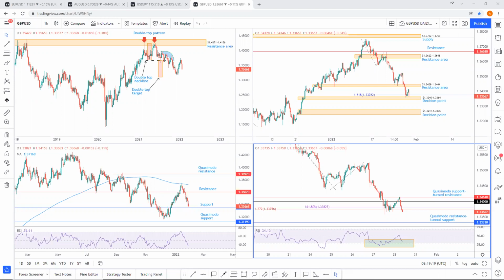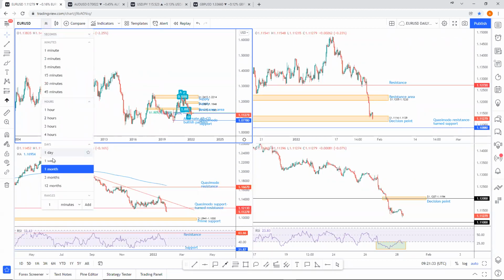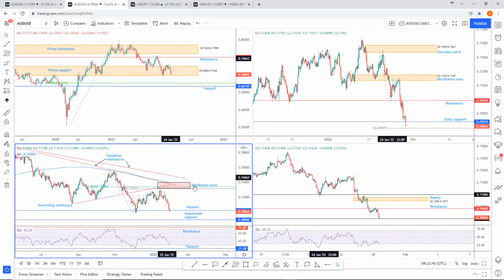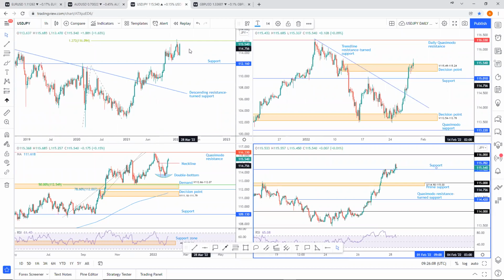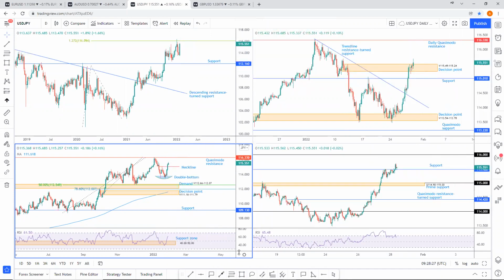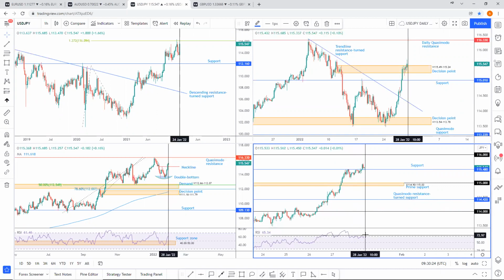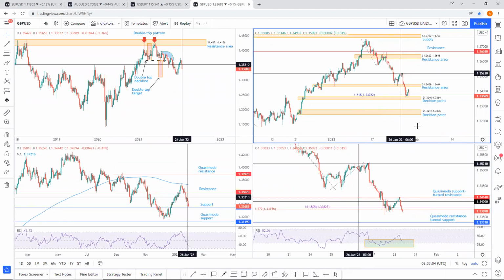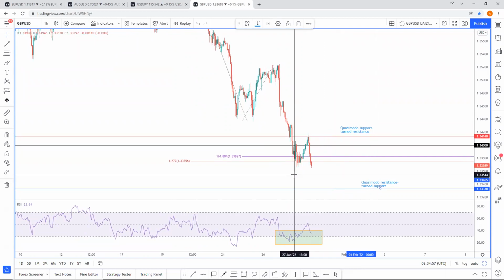Technical Talk with Aaron Hill | FP Markets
FP Markets analyst, Aaron Hill, covers the latest technical movement in the financial markets, analysing key levels on indices, currencies and commodities.

Aaron Hill was introduced to financial trading, specifically foreign exchange, over a decade ago. Since then, Aaron caught the trading bug and has amassed substantial knowledge, obtaining CMT (Chartered Market Technician) levels 1 & 2. He has since been awarded the CFTe (Certified Financial Technician).